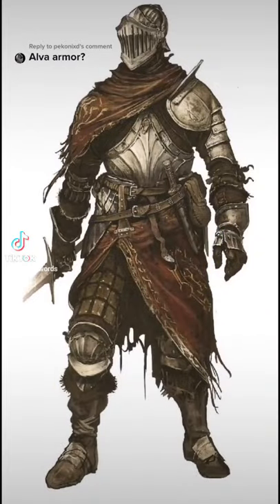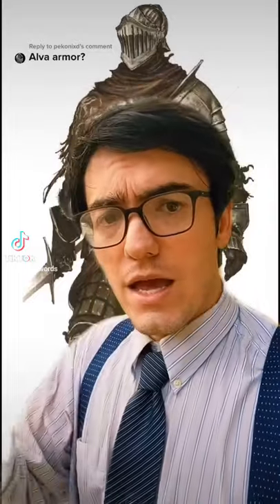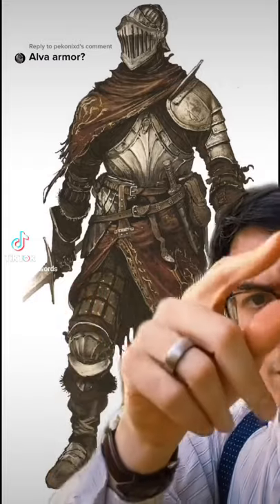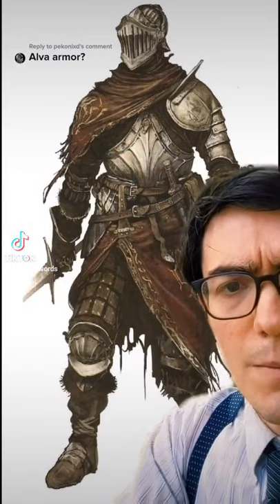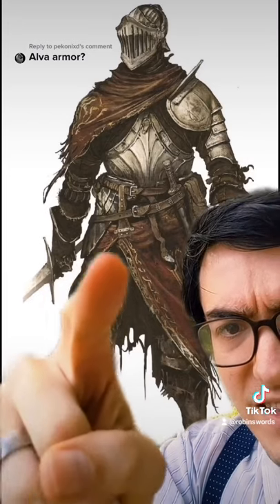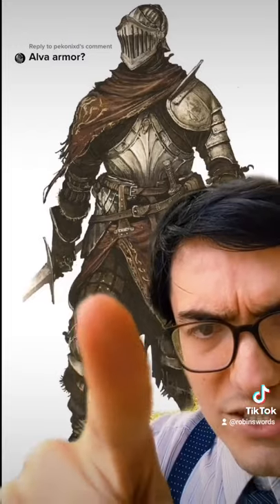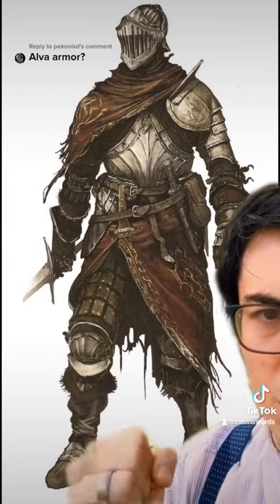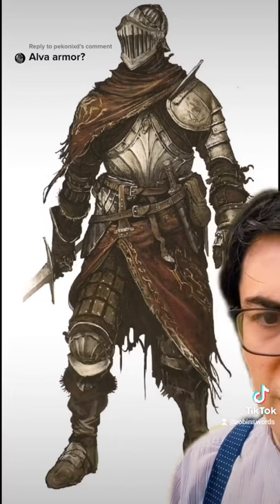Alva's Armor Review